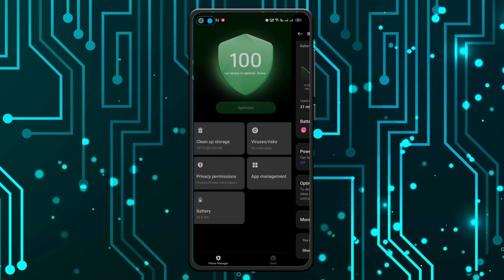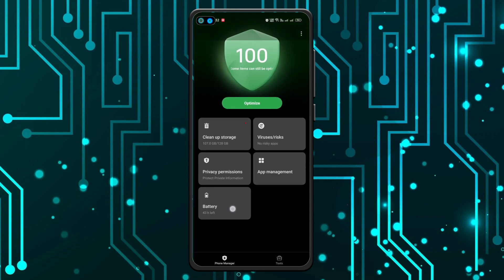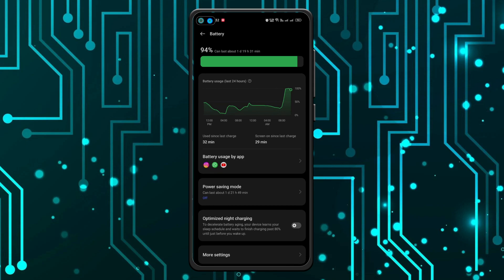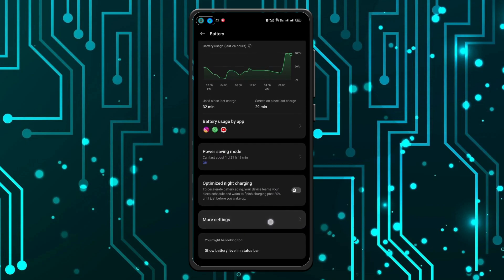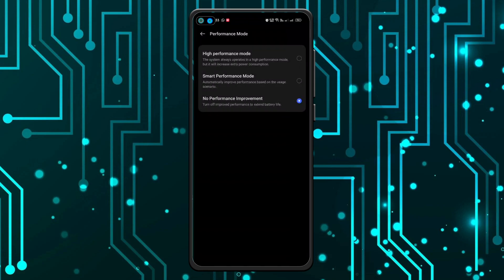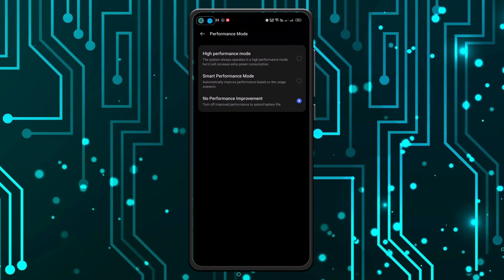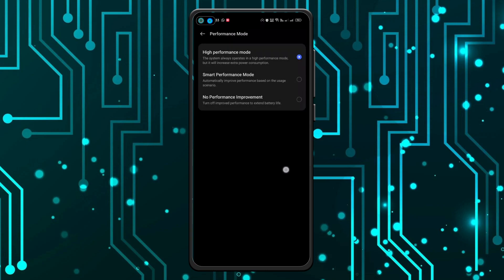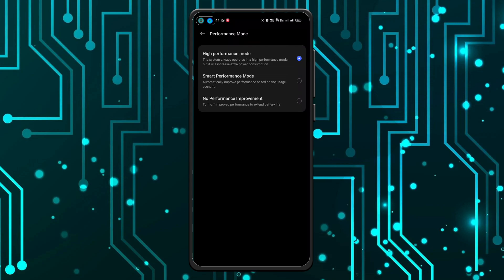How to Turn ON High Performance Mode on Realme Phone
In this tutorial, you will learn how to turn on the High Performance Mode on your Realme phone. High Performance Mode is a feature that allows your phone to run at maximum performance, giving you a smoother and more responsive experience when running intensive apps or games.

In this step-by-step tutorial, we will guide you through the process of turning on High Performance Mode on your Realme phone, including accessing the settings menu, locating the High Performance Mode option, and enabling it.

Whether you are a heavy phone user, a gamer, or simply want to get the most out of your phone's performance, this tutorial will show you how to turn on High Performance Mode on your Realme phone.

So, if you're ready to enhance your phone's performance and learn how to turn on High Performance Mode on your Realme phone, watch this video and follow along to learn how to turn on High Performance Mode on Realme Phone.